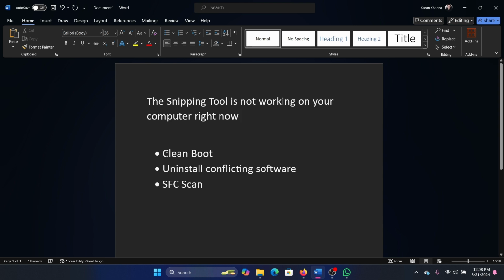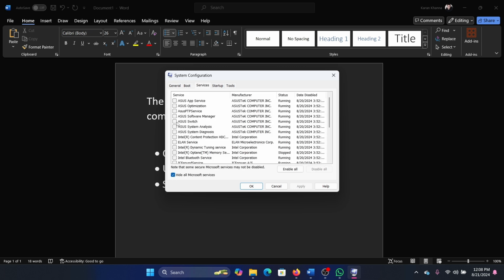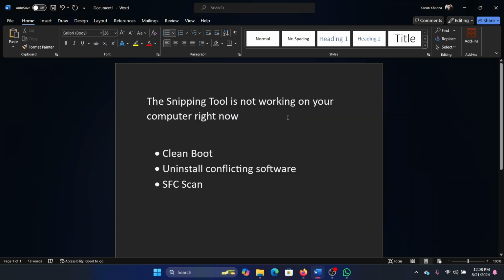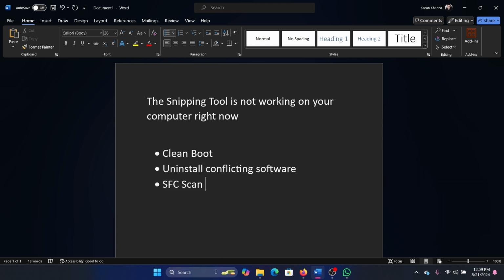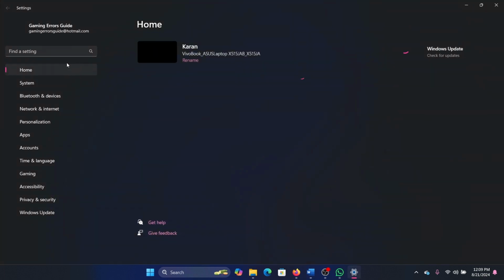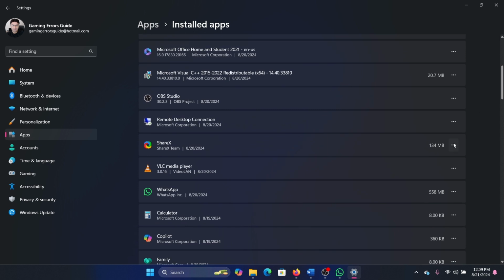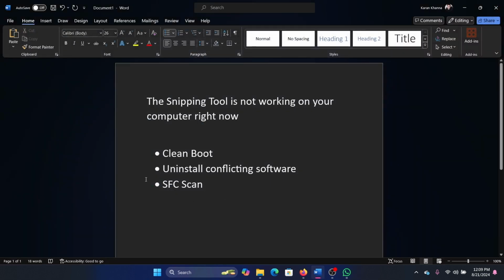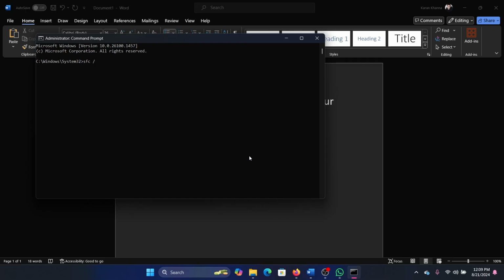How to Fix The Snipping Tool is not working on your computer right now Error on Windows 11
Video Title: How to Fix The Snipping Tool is not working on your computer right now Error on Windows 11

If you wish to The Snipping Tool is not working on your computer right now then please watch this video.